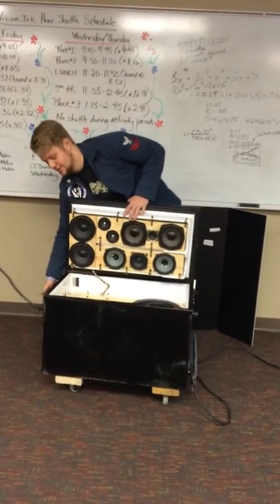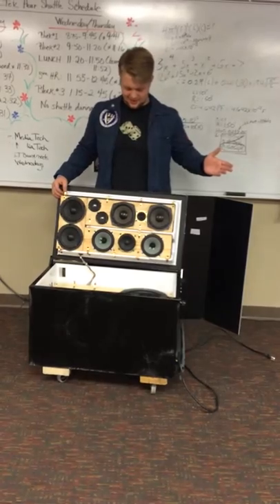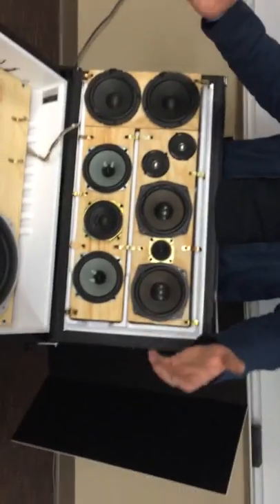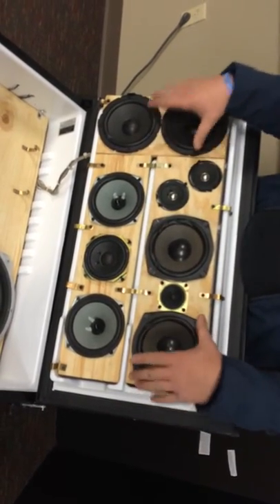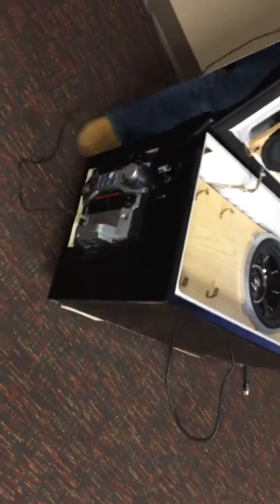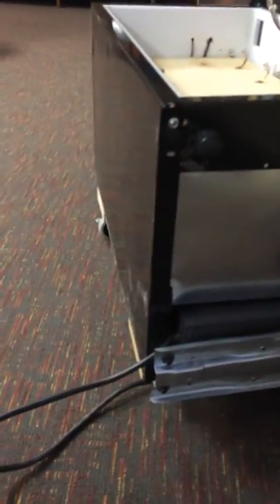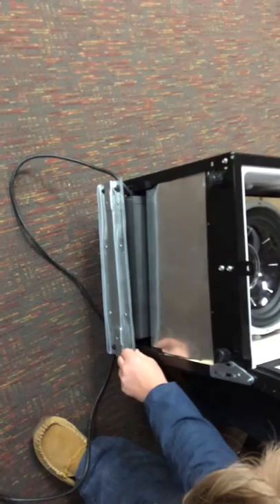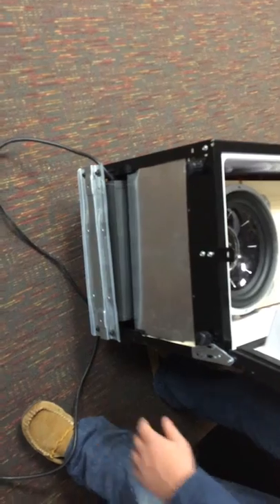Mini Fridge to Rolling Stereo Project